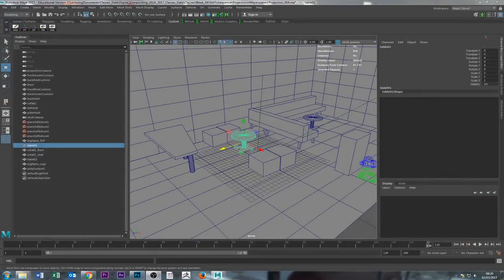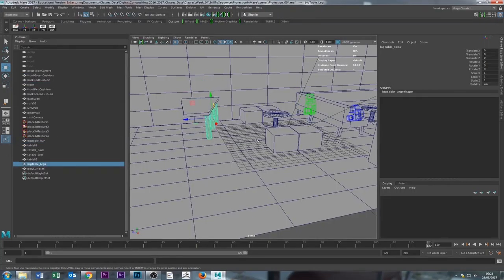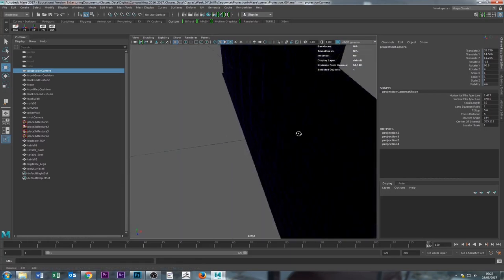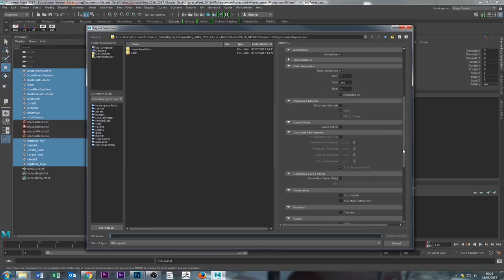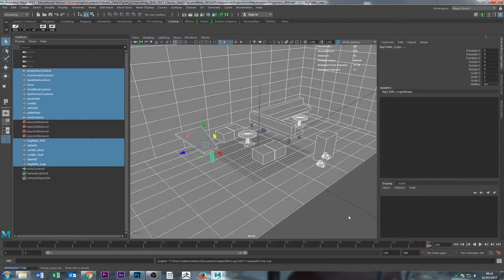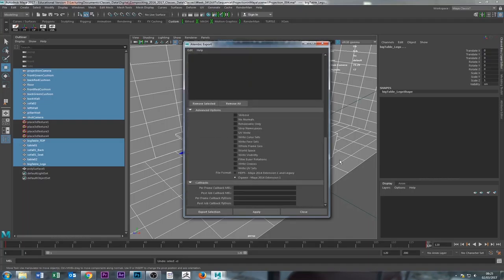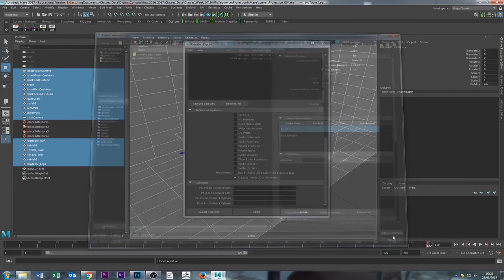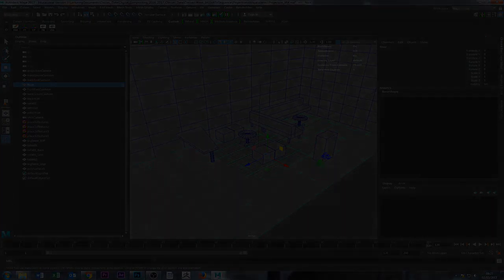001 Exporting Geometry from Maya